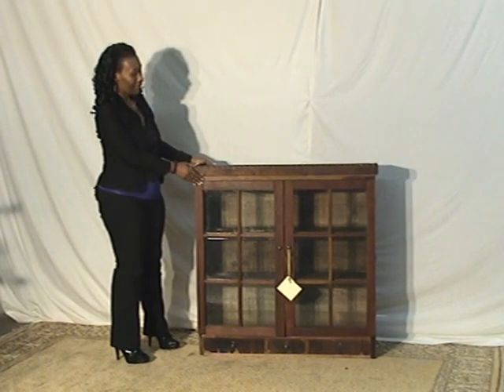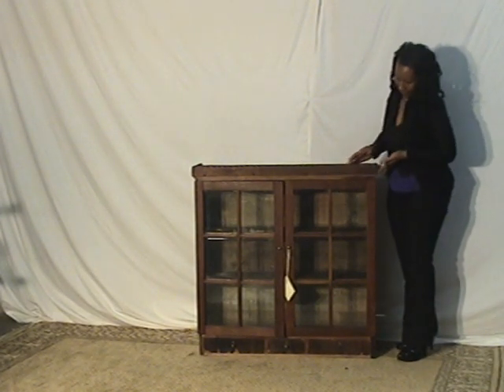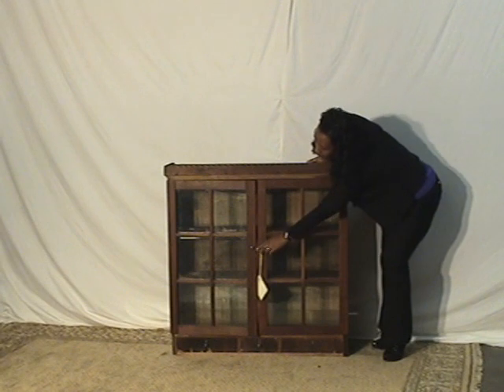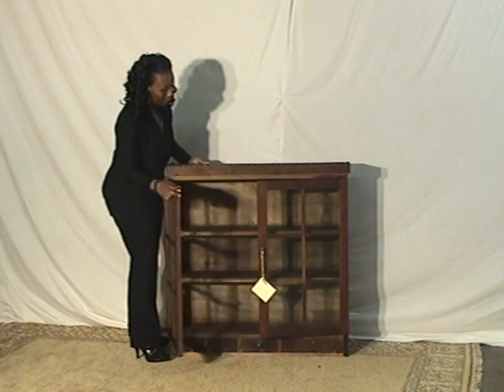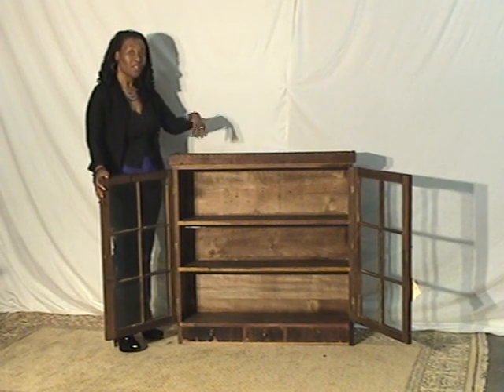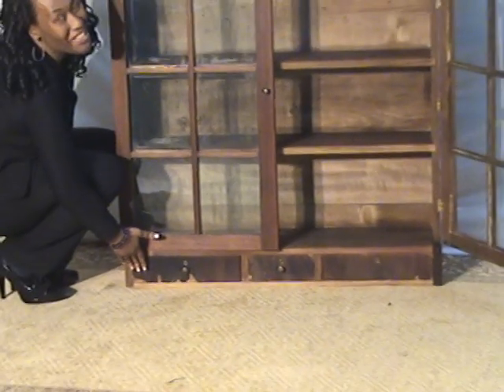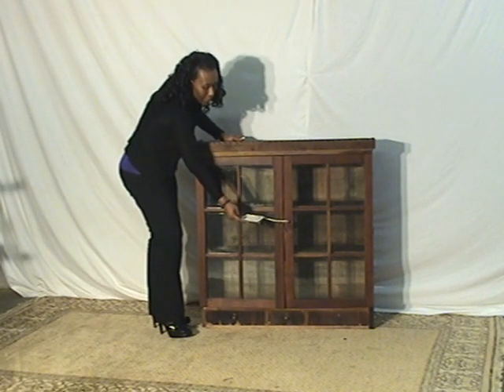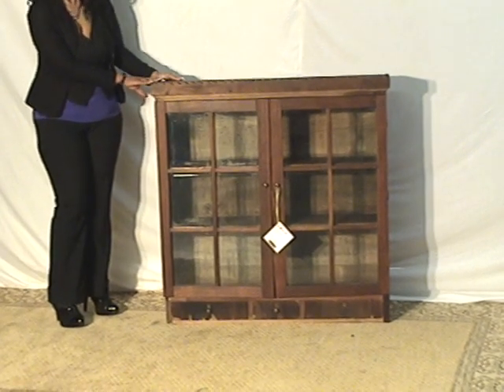Mahogany Hutch Top ca 1850 with Leaded Glass, Dovetail Construction